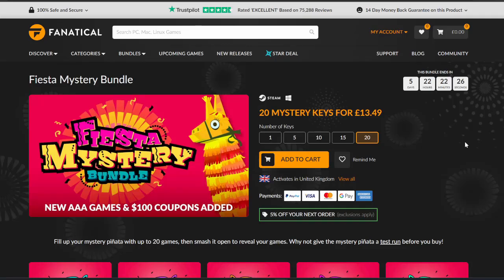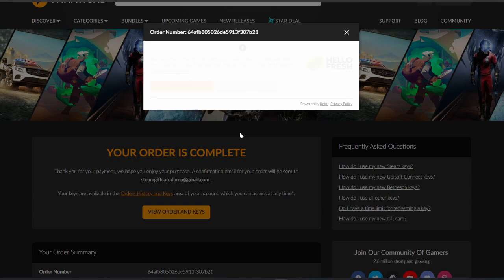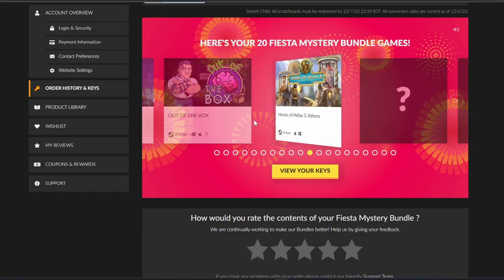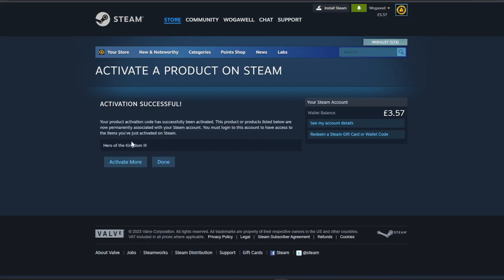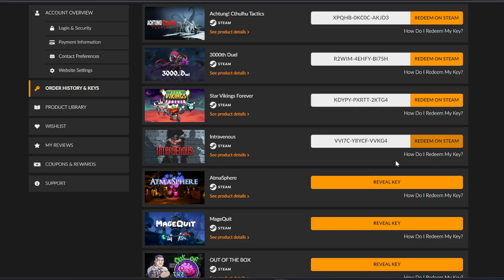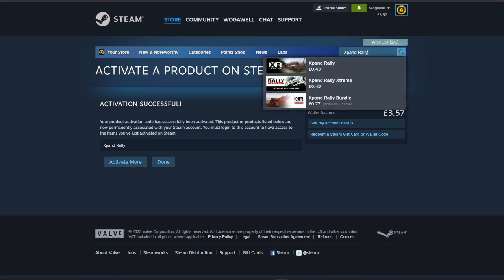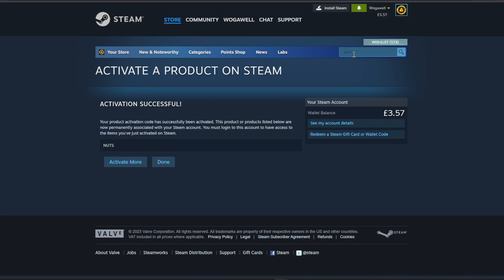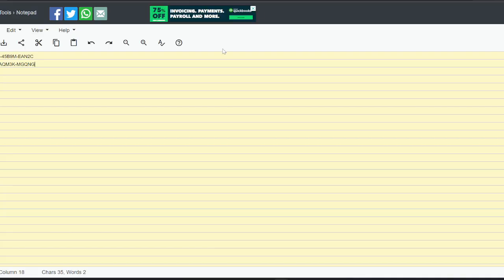Fanatical.com Fiesta Mystery Bundle (x20) Steam Keys Review (+ FREE KEYS)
Unlock the mystery of Steam key lootboxes with me as we dive into the world of Fanatical.com! In this comprehensive video review, I open a selection of Steam key lootboxes and share my honest impressions. Join me as we reveal and evaluate the contents, discussing the variety of games, quality, and value found within these lootboxes.